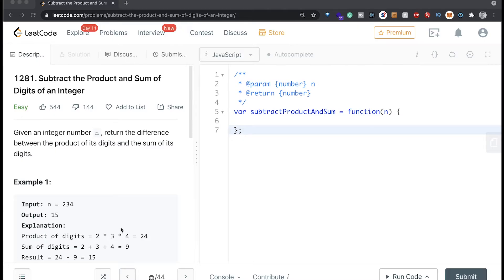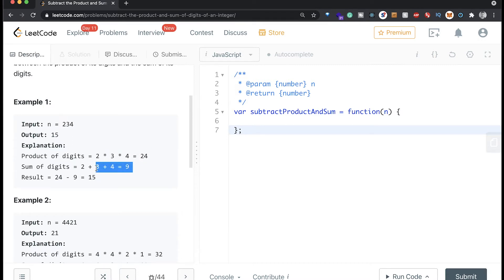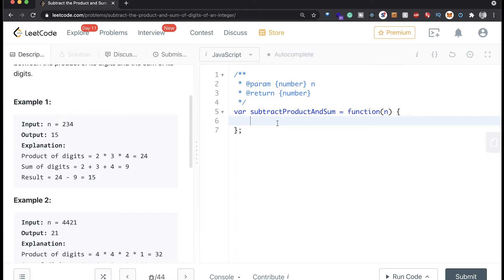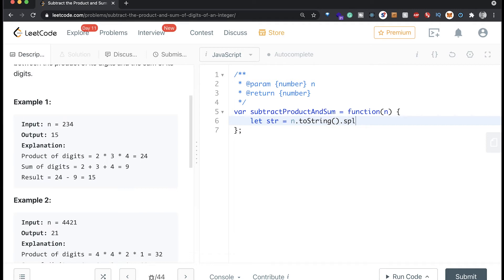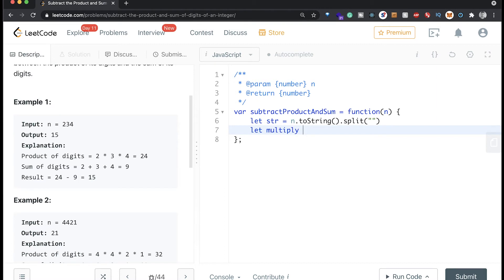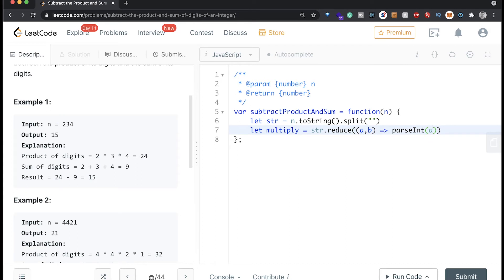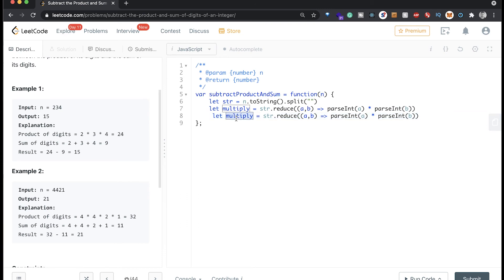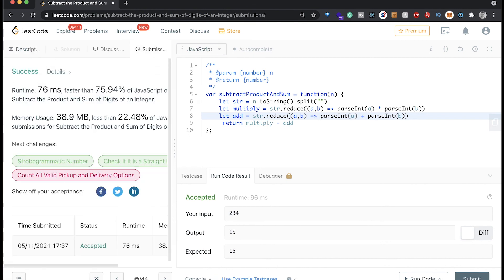LeetCode #1281. Subtract the Product and Sum of Digits of an Integer | Javascript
In this video we go over a solution to the LeetCode problem #1281. Subtract the Product and Sum of Digits of an Integer. This solution is in Javascript.

BTC: 3LBFBajCqCbg58V4m8bsKombXk19dB1HC9
ETH: 0x12435Da53702B54adf9a17A06Fc498B5BdF23327